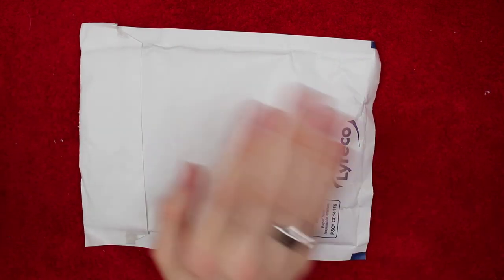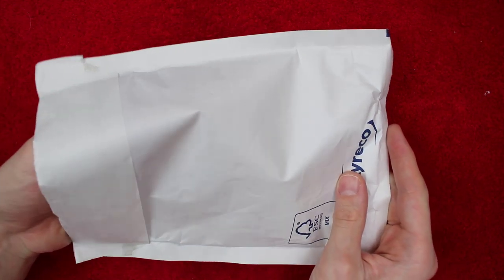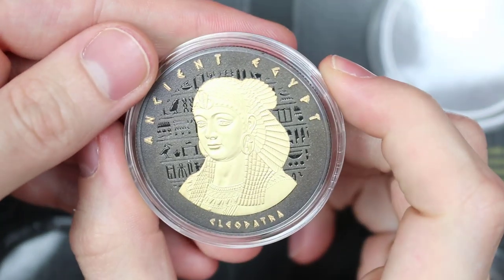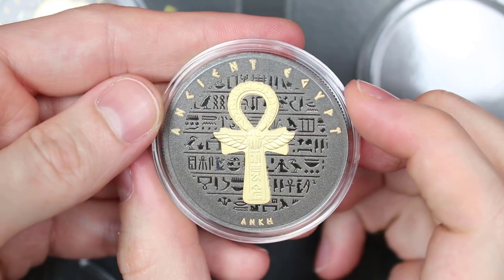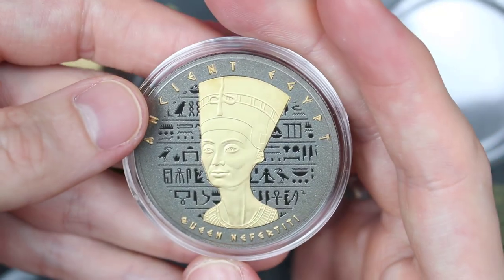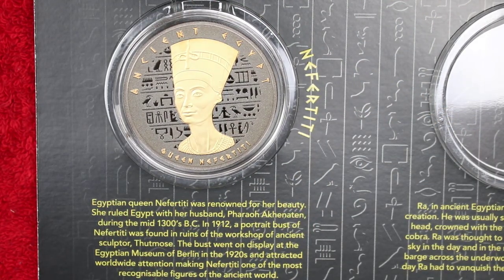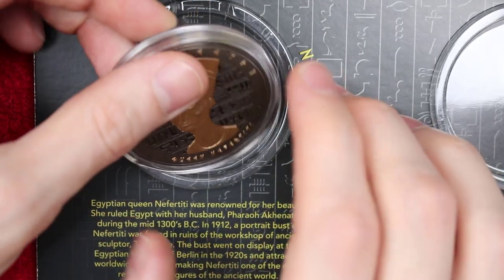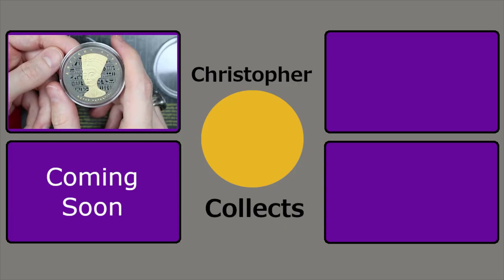Ancient Egypt Coin Collection From The Koin Club #6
Hello and welcome back today I am showing you a new set which I am going to be collecting once a month. I am not being paid for these videos however I have been granted a special discount for making these videos.